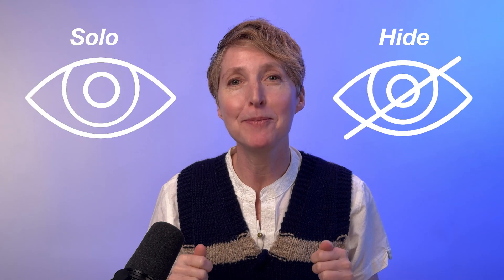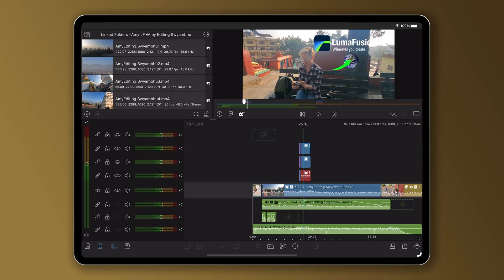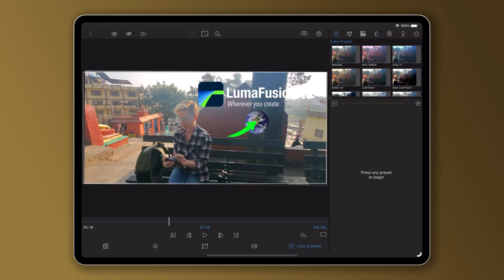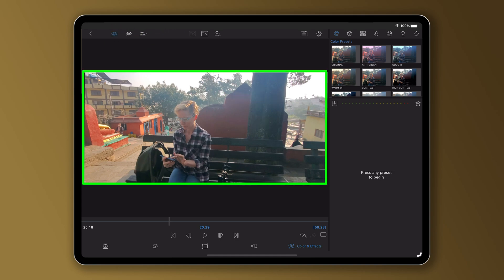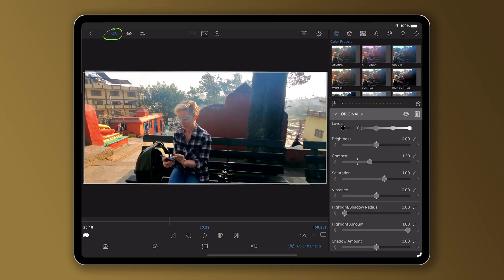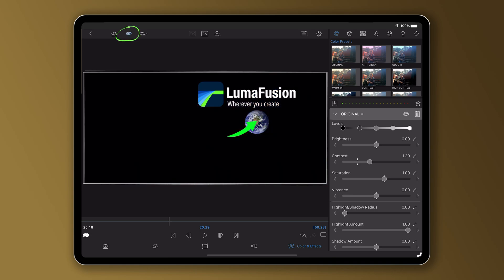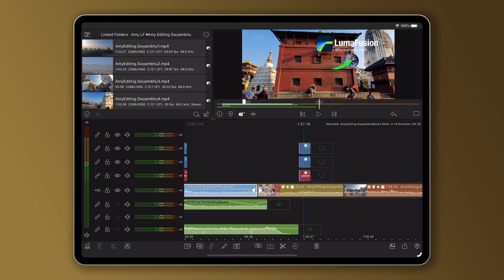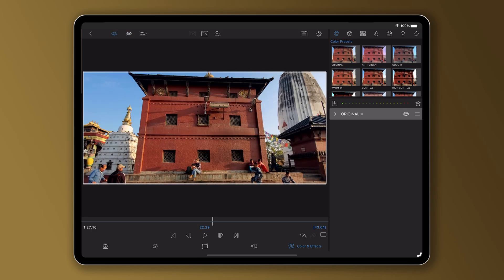Show and Hide Timeline Layers to Streamline your Edit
When you need to edit the clip on one track, but stuff on the other tracks gets in the way... here's a hot trick to unclutter the view so you can color correct or keyframe to your heart's content!